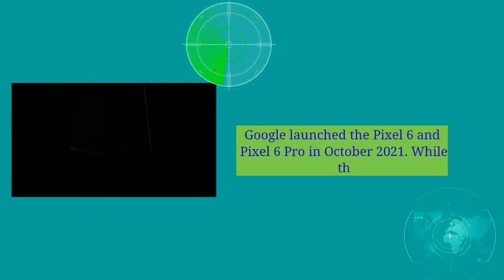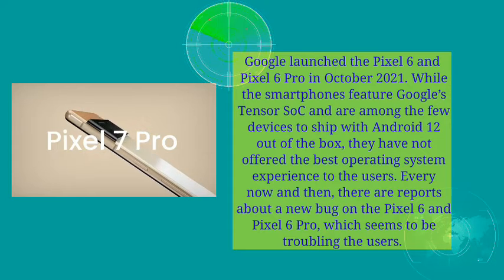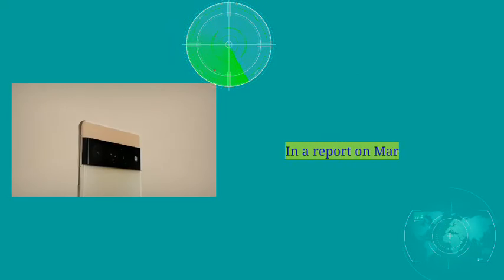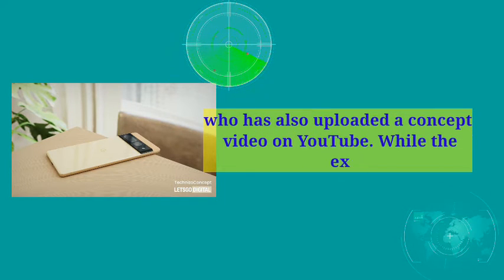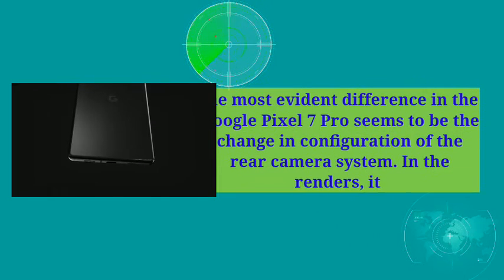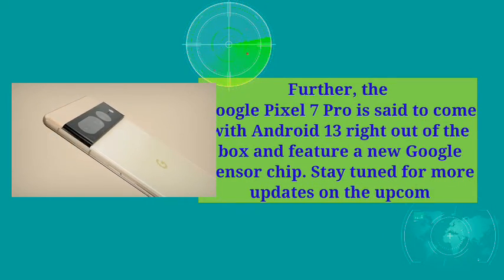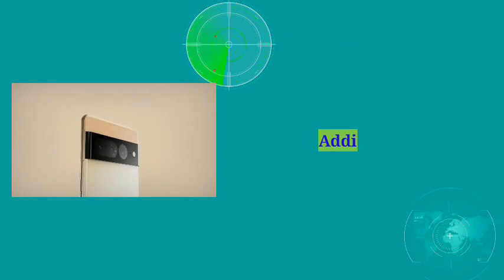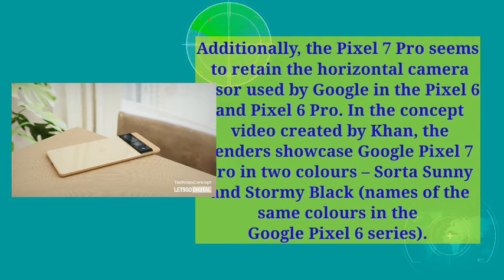Google Pixel 7 Pro specifications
The most evident difference in the Google Pixel 7 Pro seems to be the change in configuration of the rear camera system. In the renders, it is seen that the periscope camera is separate from the other two sensors, which are most probably the primary and the ultrawide lenses. Further, the Google Pixel 7 Pro is said to come with Android 13 right out of the box and feature a new Google Tensor chip.

As seen in the renders, the display of Pixel 7 Pro looks identical to Pixel 6 Pro. It has thin bezels on all the sides with a hole-punch cutout at the top. The rear panel of the smartphone is also shown to carry a dual-tone design. Additionally, the Pixel 7 Pro seems to retain the horizontal camera visor used by Google in the Pixel 6 and Pixel 6 Pro. In the concept video created by Khan, the renders showcase Google Pixel 7 Pro in two colours – Sorta Sunny and Stormy Black (names of the same colours in the Google Pixel 6 series).